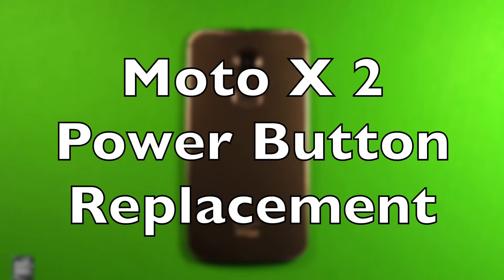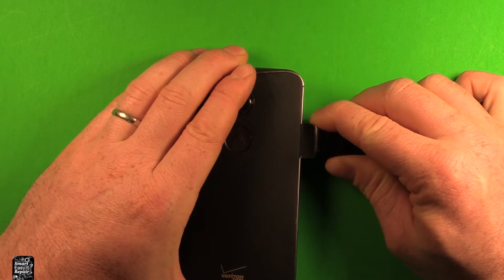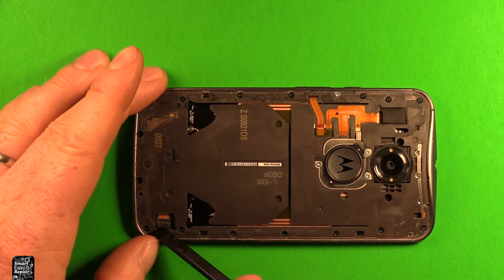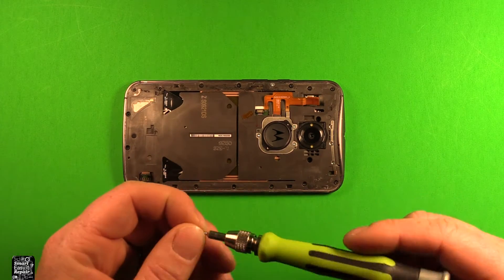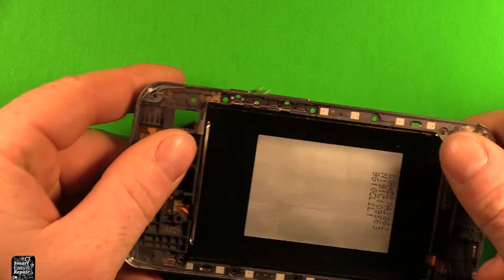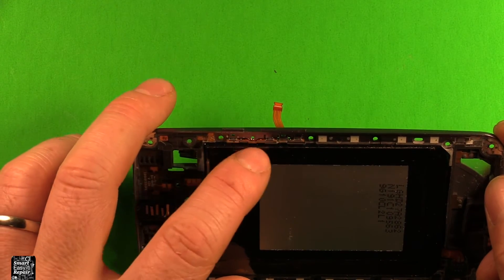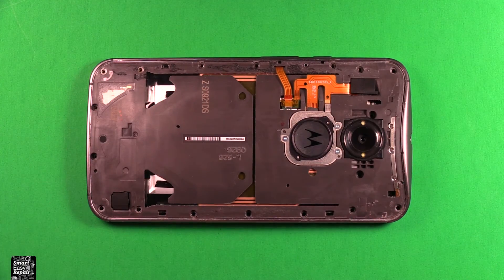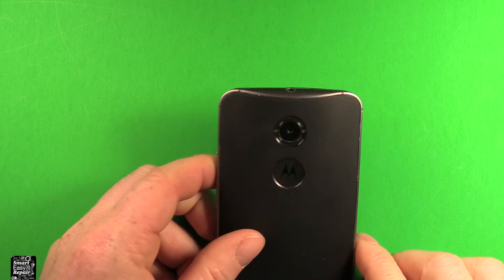Moto X (2nd Gen) Power Button Switch Replacement How To Change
Motorola Moto X2 2nd Generation power button switch replacement repair. How to change the power button switch in the Motorola Moto X 2nd Gen.

here is the best place I found to get a new power button switch.
here you can check out this phone if you are interested..
here is the thin pry tool to open the back.
here is the double sided adhesive tape.
here you can find adhesive for the back cover.
How to change the power button switch in the Motorola Moto X2.
Motorola Moto X2 power button switch replacement repair do it yourself and save a lot of money. You can replace the power button switch quite easily. The power button switch replacement in the Motorola Moto X2 is pretty straight forward. I hope this video helps you in successfully changing the power button switch in the Motorola Moto X2. Smartphone repair do it yourself DIY is the way to go.